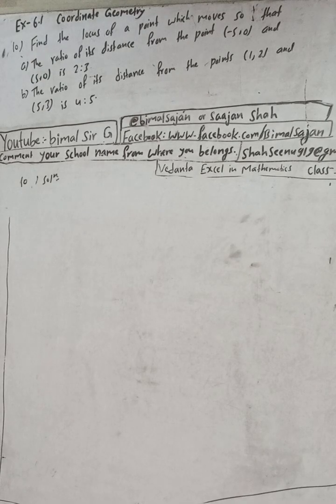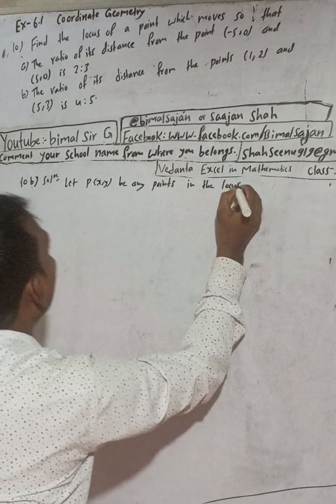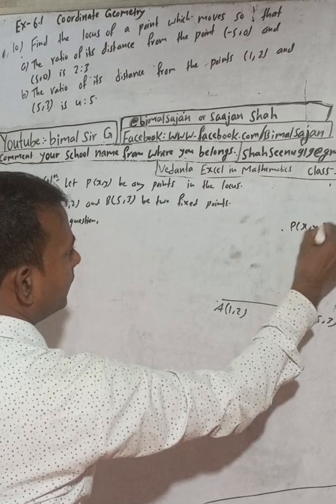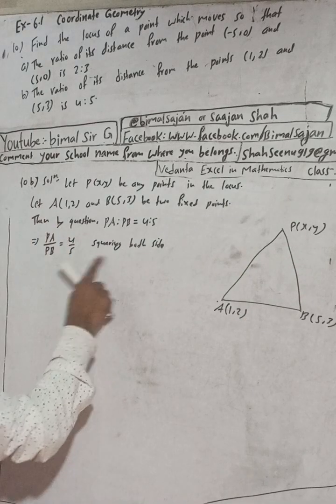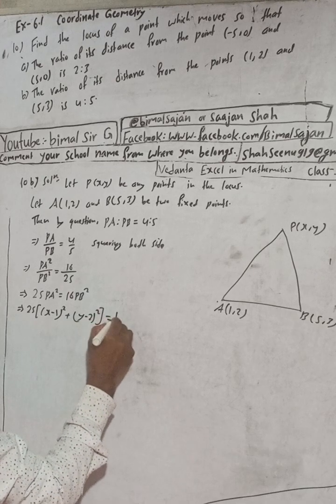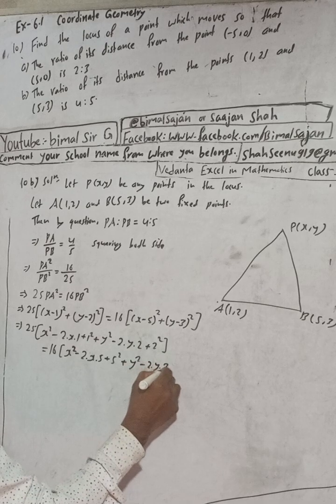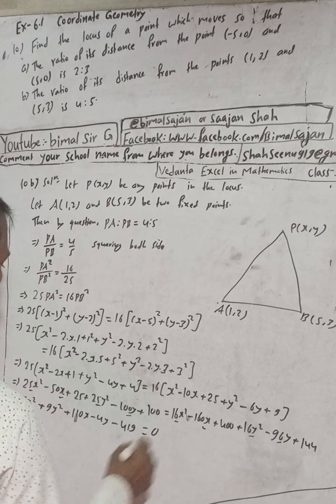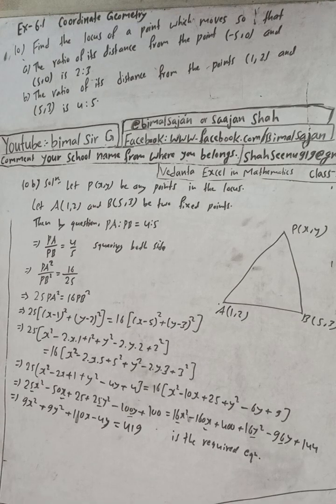Opt class 9 Ex- 6.1 Q10b) Coordinate Geometry | Vedanta excel in mathematics class 9 and 10 solution